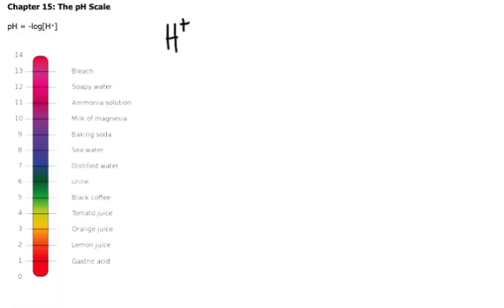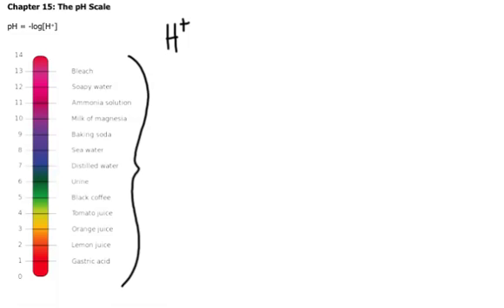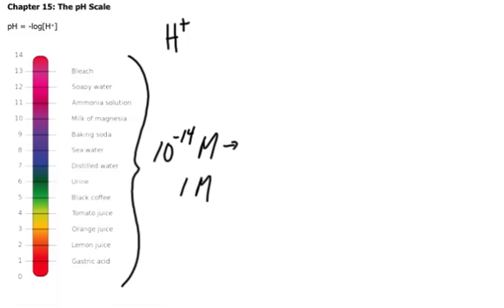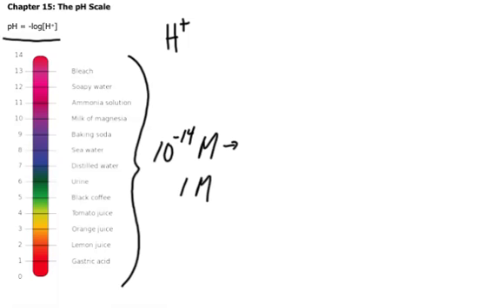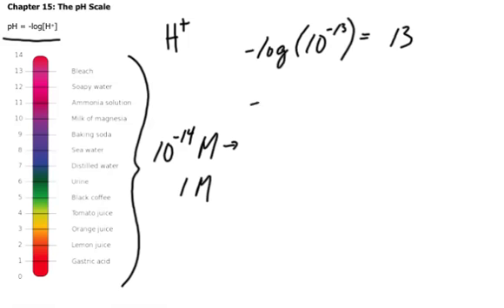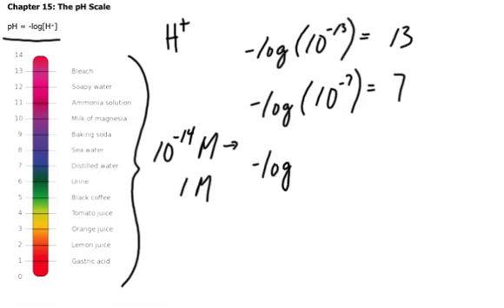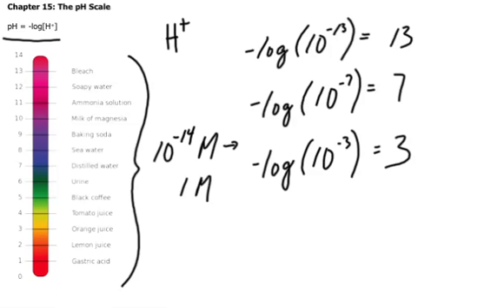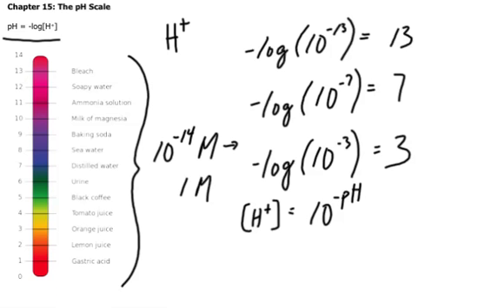The pH Scale